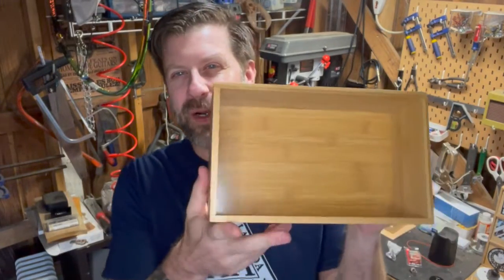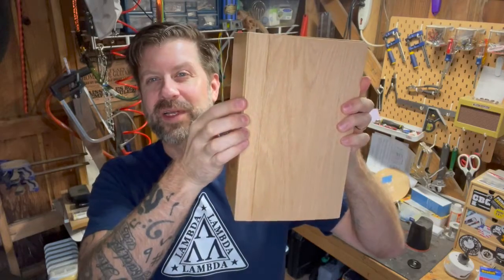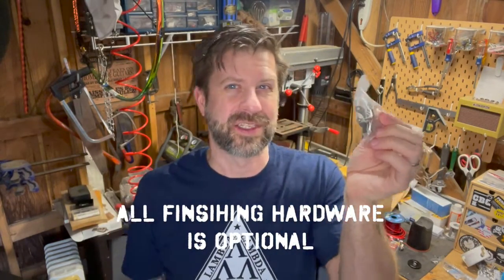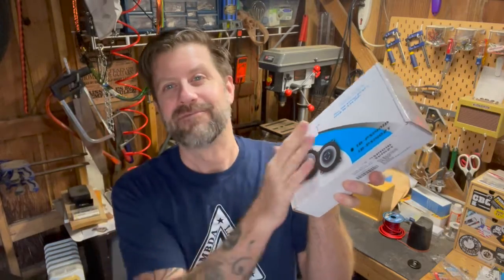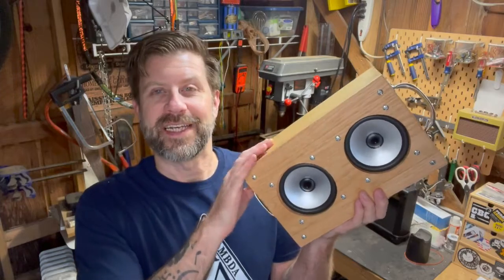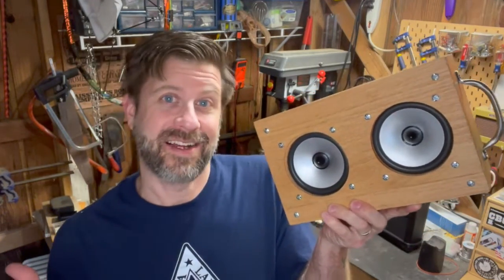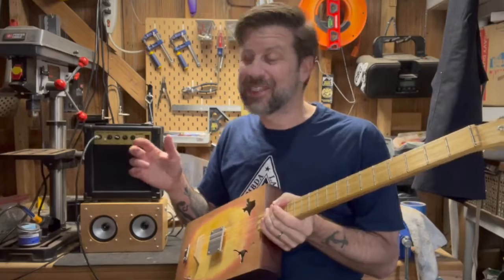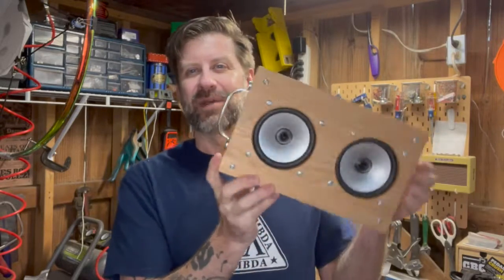How To Make a DIY Guitar Speaker Cabinet (dual 4" cab tutorial)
This video is a response to comments on previous videos. I have posted several videos about amp heads and mods, but not very many about cabinets. Today I will make a DIY guitar speaker from things I have on hand. In this case, I used two 4" car speakers but there are a lot of different possibilities for this simple design.

Intro & Background - 0:00
What You'll Need - 1:10
How to Wire the Cabinet - 2:51
Build Process - 4:17
Completed Project Overview - 7:38
Audio Sample with Combo - 9:11
Audio Sample with Tube Head - 10:35
Final Thoughts - 11:33